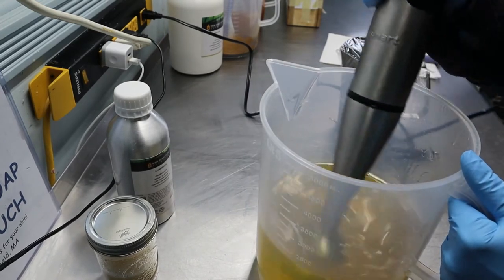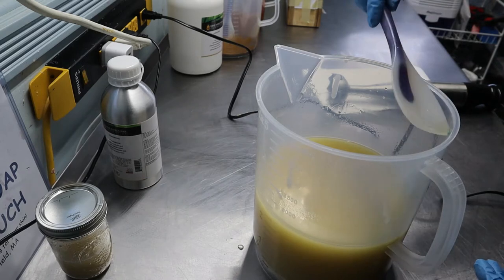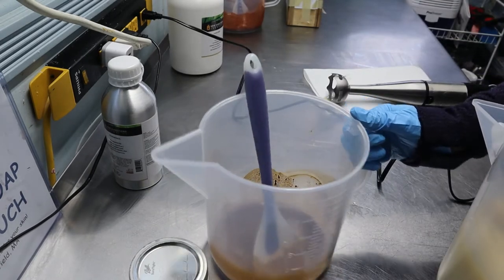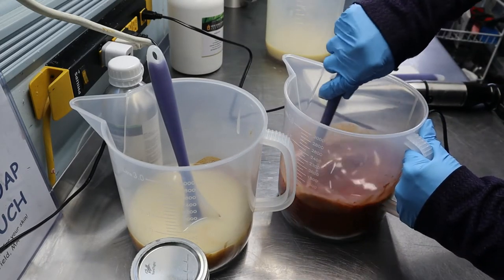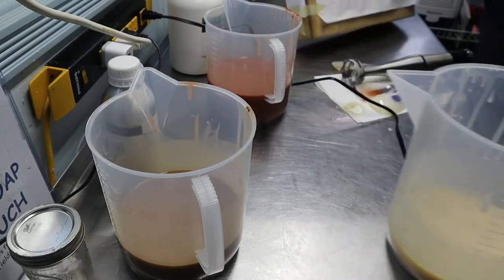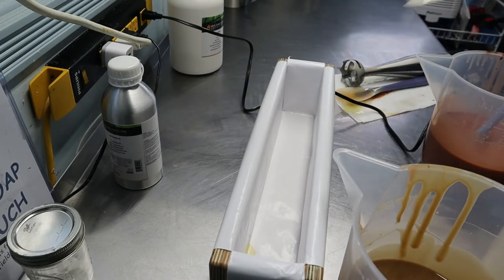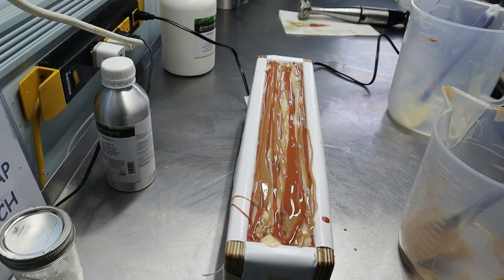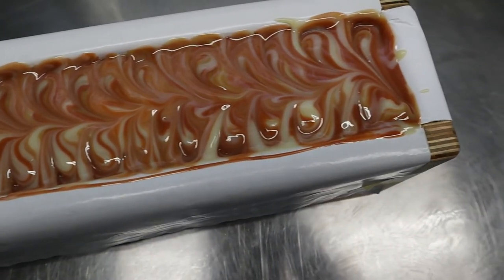Making a Two Clay Type Soap - Nag Champa Clay Soap I Swan Soap and Such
This wonderful Nag Champa scent is from New Directions Aromatics.  They describe is scent as:  A light, delicate floral, fresh air fragrance. Top notes of ozone, muguet and champaka. Heart notes of jasmine, delicate rose and lily of the valley. Powder and light musk at the base.

It is a really special soap with Rhassoul Clay and French Red Clay.  I also kept some of the soap batter natural for a contrasting note.

RHASSOUL CLAY BENEFITS:
From DurableHealth.net:
"Rhassoul clay soap exhibits variety of benefits when used as a bathing soap. Scientific research indicated that this clay soap contains 58% of silica and 25% magnesium minerals that help in absorbing of excess oil and acting as a detoxifier. Rhassoul clay soap is believed to form ions of its mineral elements when mixed with water. Scientific research proved these minerals ions to attract the positive ions of the toxins found just beneath the skin surface wiping them off. The results are open pores that ventilate the body (Geria 2007)."

RED FRENCH CLAY BENEFITS:
From New Directions aromatics:
French Red Clay comes from Hematite Iron, its coloring the result of the copper oxides contained in this rock. Rich in kaolinite, illite, montmorillonitea and calcite, French Red Clay is best suited for normal to oily skin types.

Benefits: French Red Clay cleanses and sloughs off dead skin cells from the surface of the skin, leaving it refreshed and toned with a rejuvenated look.

So happy with this soap and those clays.  I'll be making more soaps with clays in the future!

 If you have any questions, please leave them in the description box below this video. I will answer to the best of my knowledge.

I enjoy the all the comments and questions. I love to be able to help people!